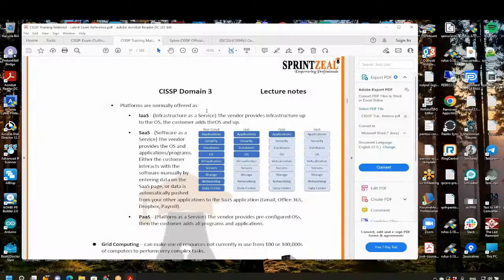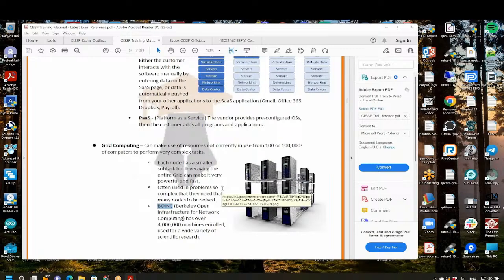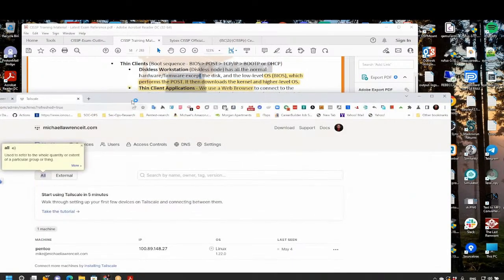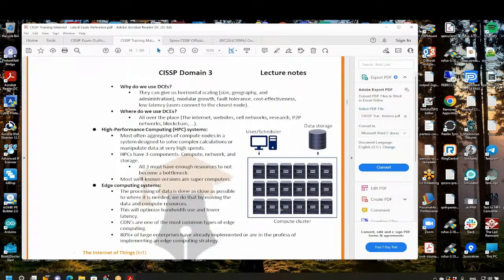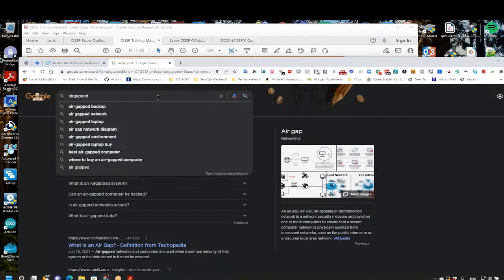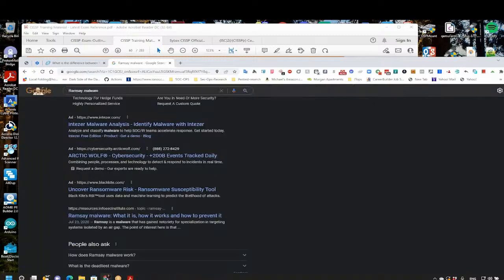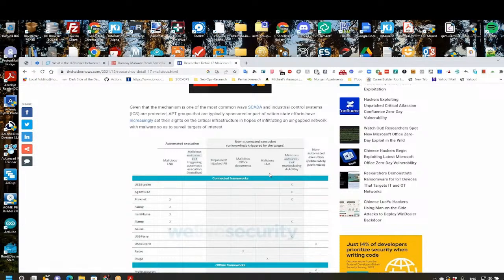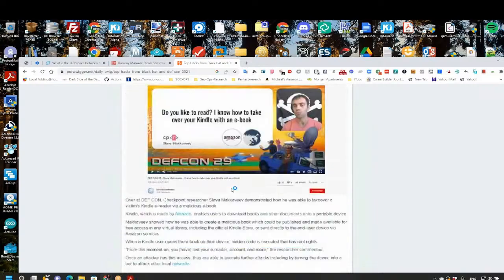CISSP certification training | CISSP online training | CISSP training for beginners part-16